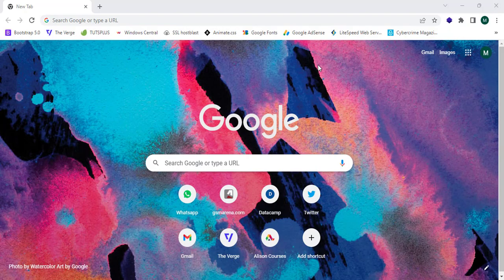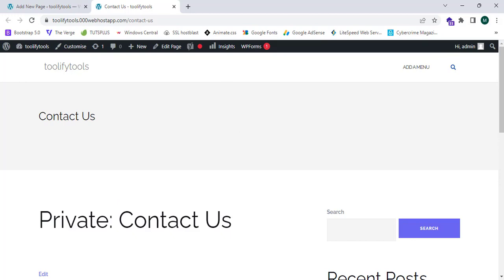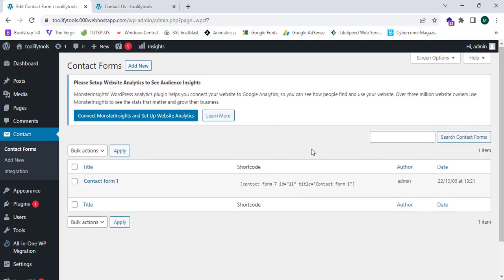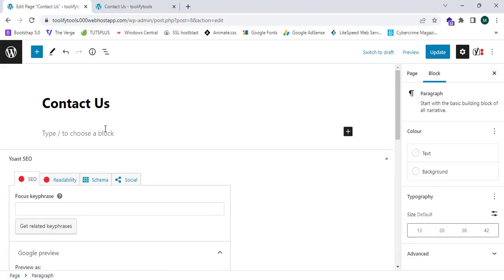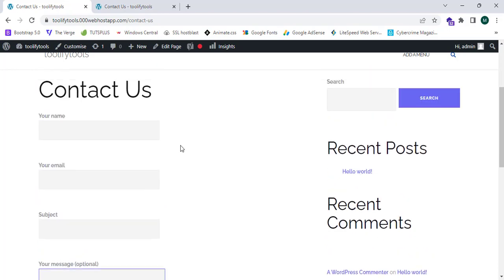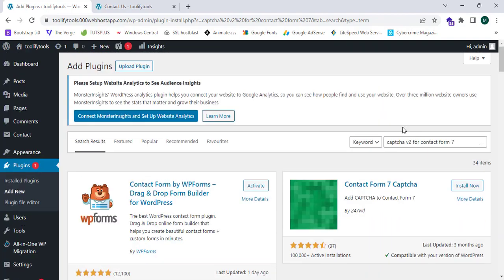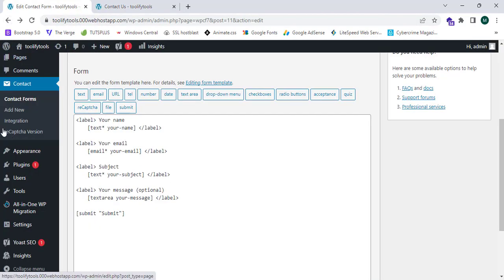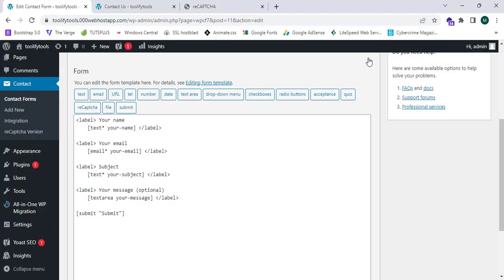How To Create A Contact Form In WordPress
How To Create A Contact Form In WordPress | WordPress Contact Form. In This Video I Will Show You The Exact Method To Add Contact Form To A WordPress Website. This Is A STEP-BY-STEP Tutorial To Create And Add A Contact Form